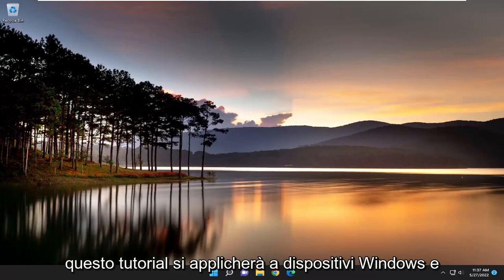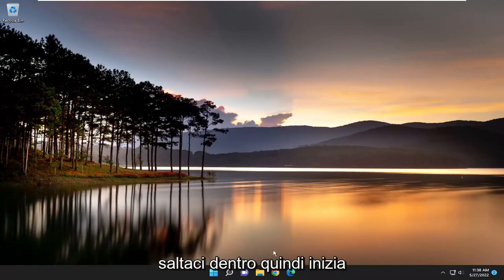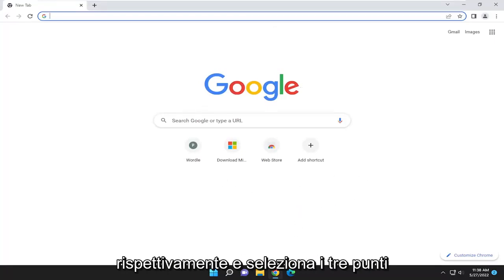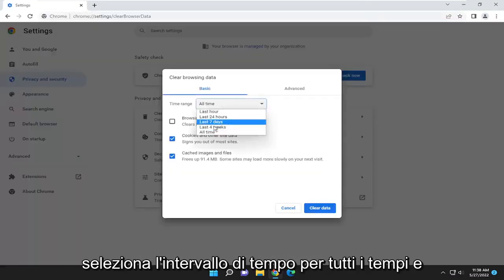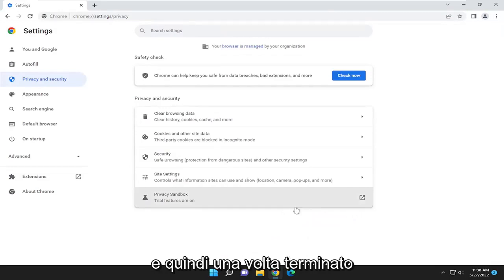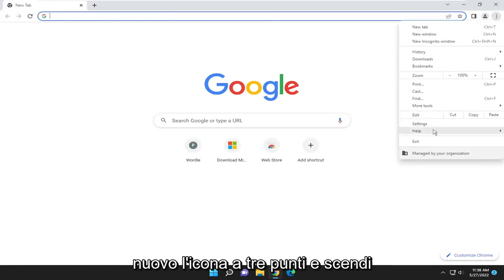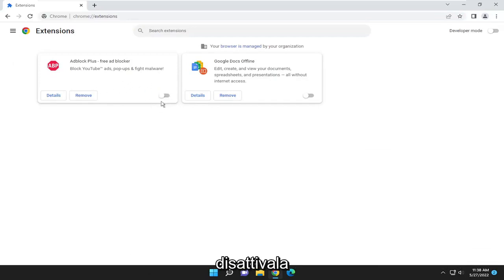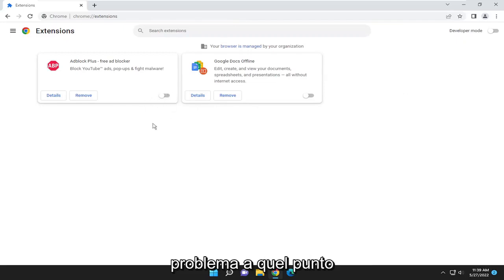Come correggere l'errore di rete Twitch 2000 su Windows PC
Come correggere l'errore di rete di Twitch 2000 [Tutorial]

Twitch ha lentamente trovato la sua nicchia con lo streaming live e i video on demand, dove accumula decine di milioni di spettatori giornalieri. Tuttavia, sembra che molti utenti ricevano l'errore 2000 di Twitch quando provano a eseguire i loro flussi preferiti.

Oltre a ciò, Twitch. la tv è un servizio affidabile. Tuttavia, gli errori sono piuttosto rari e possono verificarsi problemi occasionali. Il nostro codice di errore presentato dice qualcosa del genere:

Si è verificato un errore di rete. Si prega di riprovare (errore 2000).

Rispetto ad altri errori, questo era un problema diffuso e interessava una buona fetta di utenti.

Problemi risolti in questo tutorial:
rete twitch 2000
twitch 2000 errore di rete
errore di rete twitch 2000 su chrome
correzione dell'errore di rete 2000 contrazione
errore di rete twitch 2000 solo su un flusso
Errore di rete dell'app twitch 2000
errore app twitch 2000
buffer di rete twitch 2000